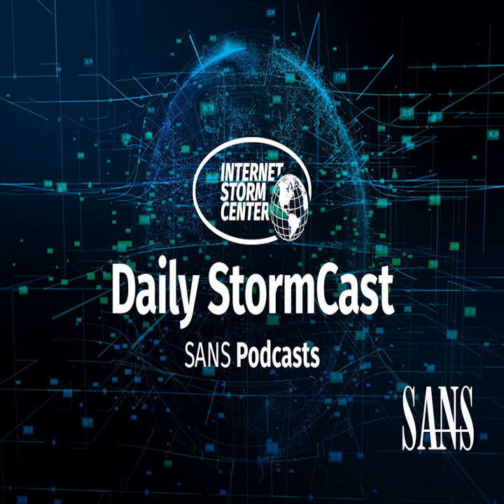Network Security News Summary for Friday July 1st, 2022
Cobalt Strike Domain Suspension; ManageEngine Vuln Details; CWE Top 25 Update

Case Study: Cobalt Strike Server Lives on After its Domain is Suspended

CVE-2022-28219: Unauthenticated XXE to RCE and Domain Compromise in ManageEngine ADAudit Plus